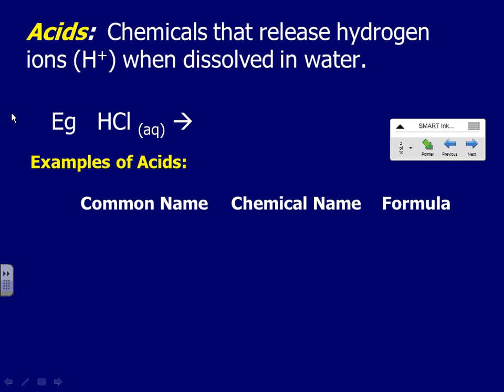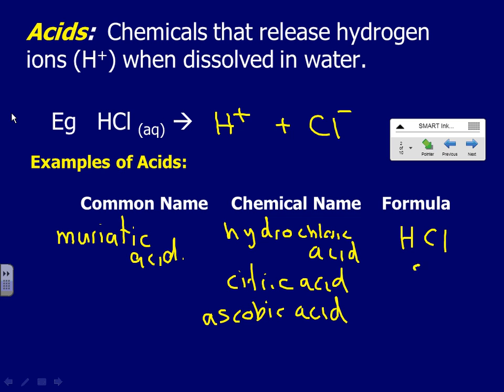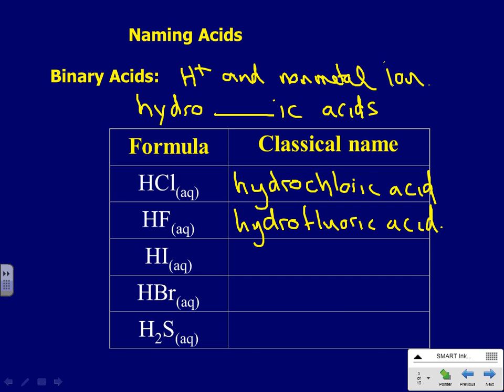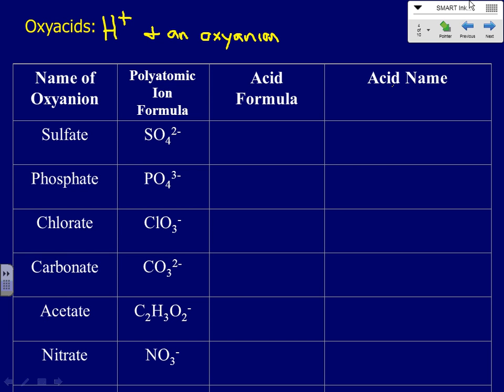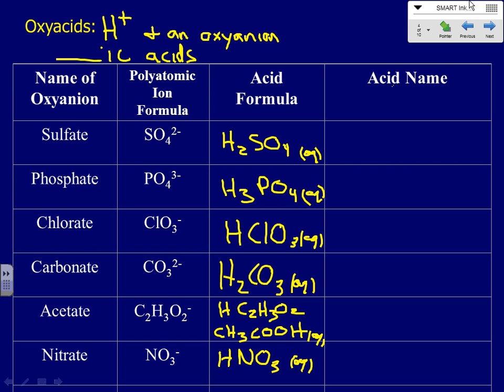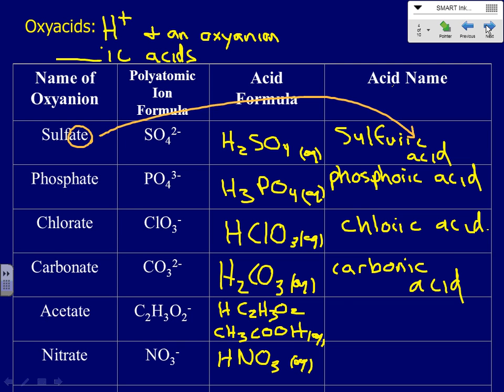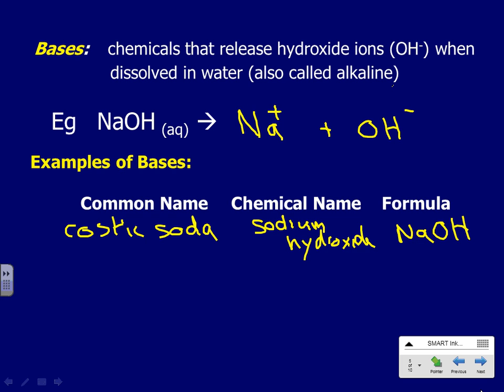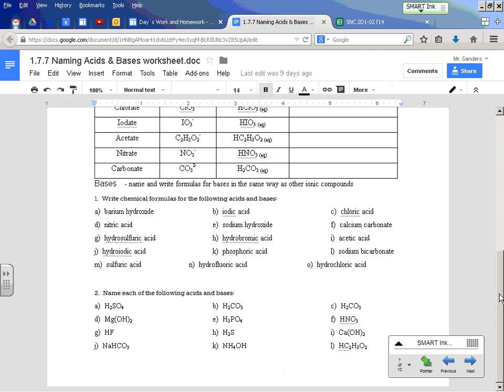SNC 2D U1 14. Acids and Bases Names and Formula